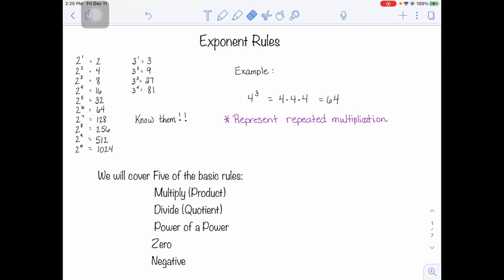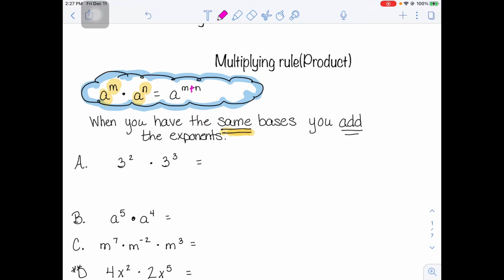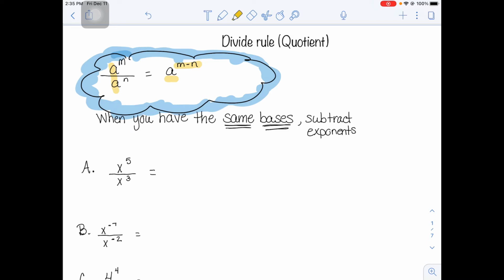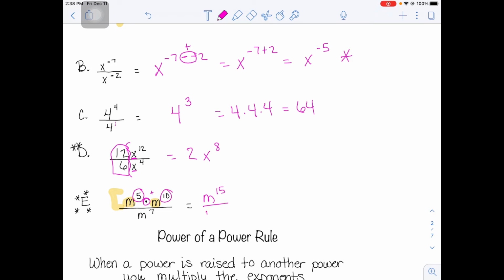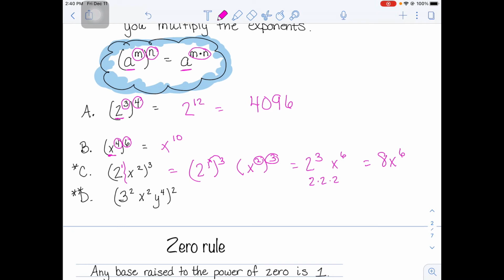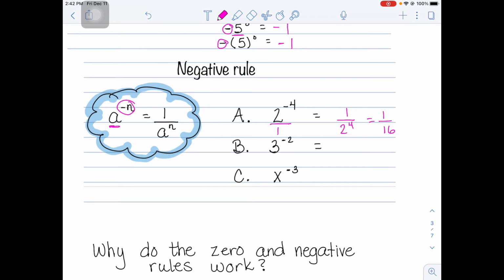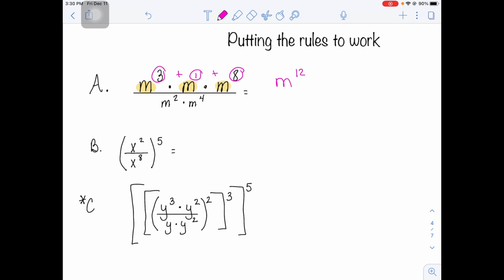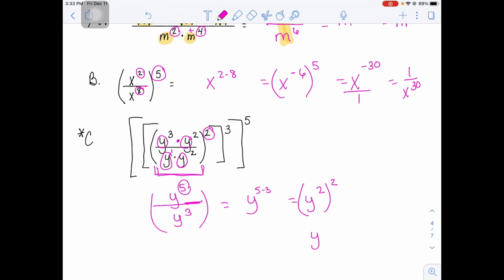Exponent Rules Notes Math 1